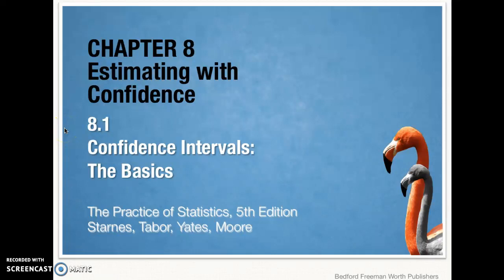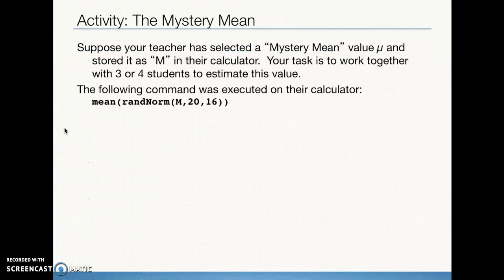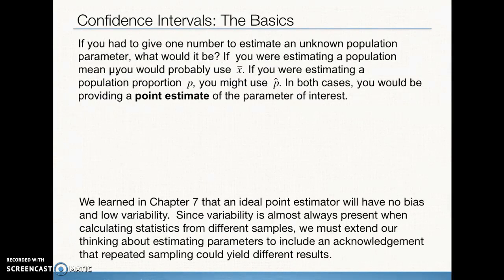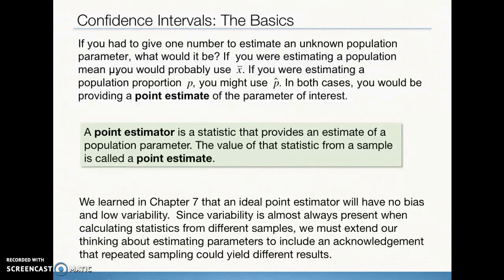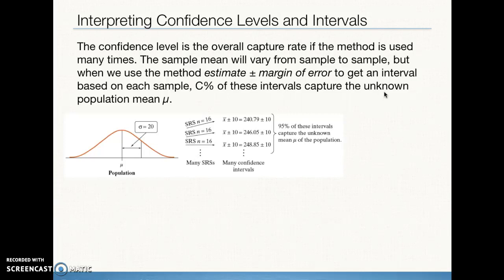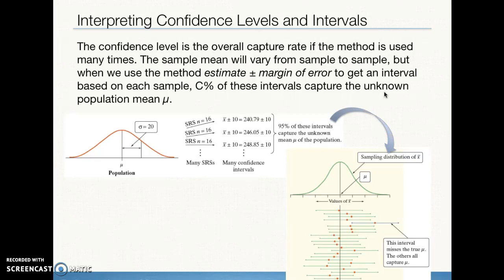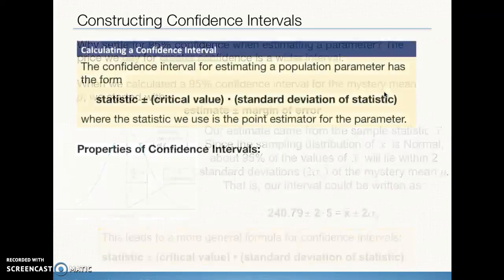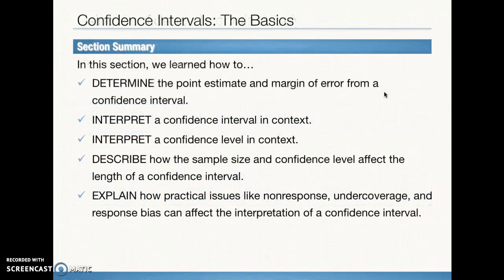AP Stats 08.1 Confidence Intervals: The Basics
A lesson video on TPS5e Section 8.1 Confidence Intervals:  The Basics.